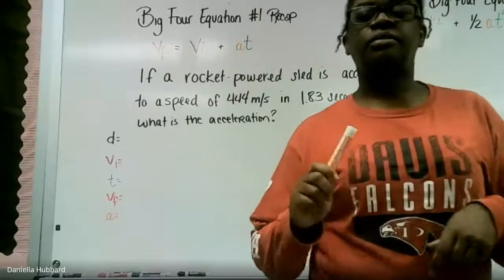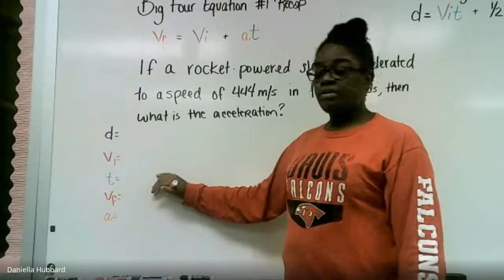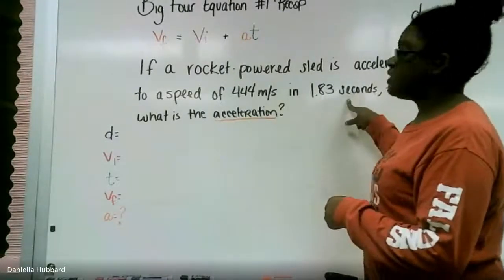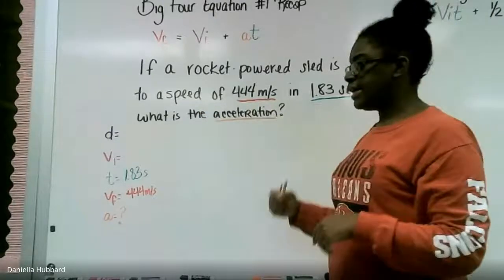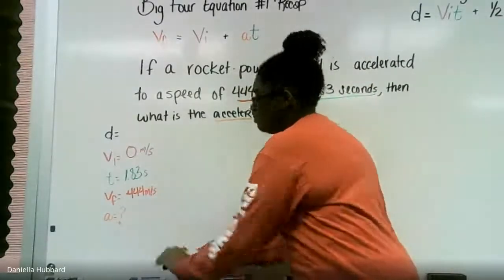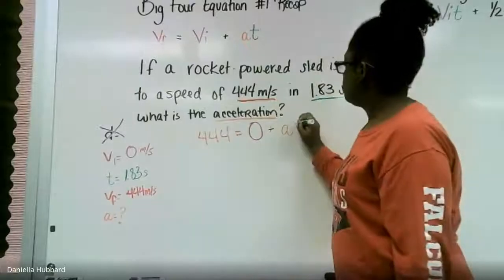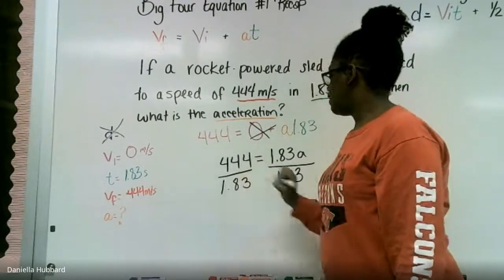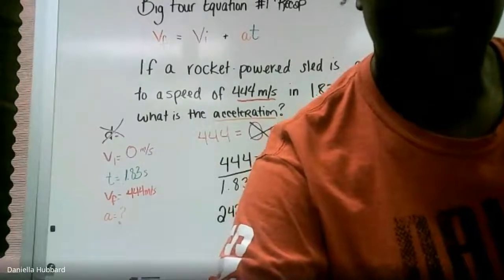Big Four #1 Recap